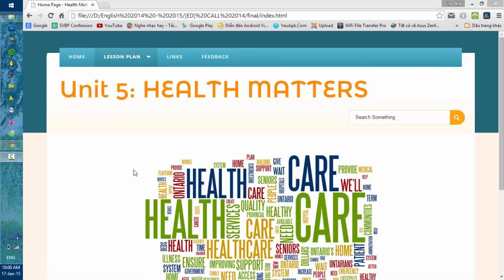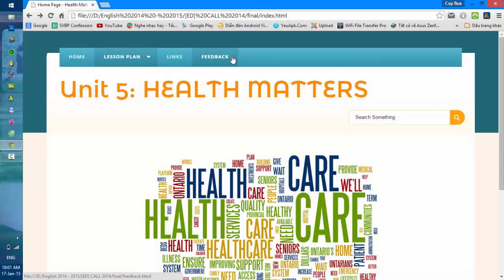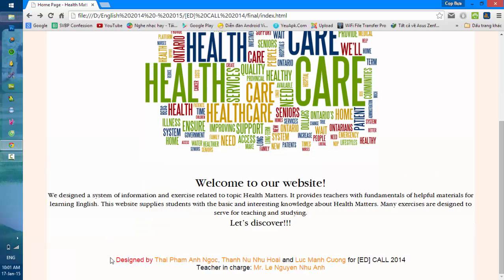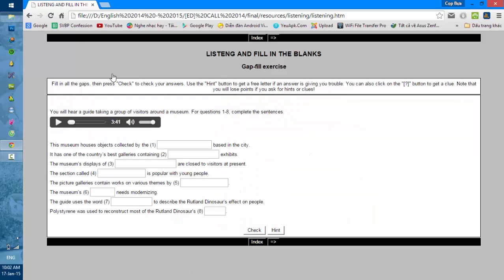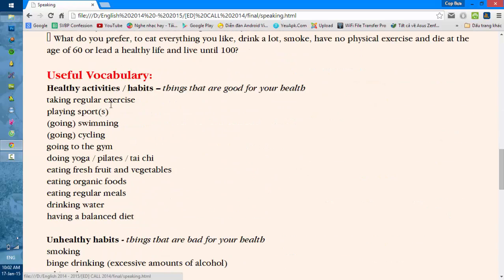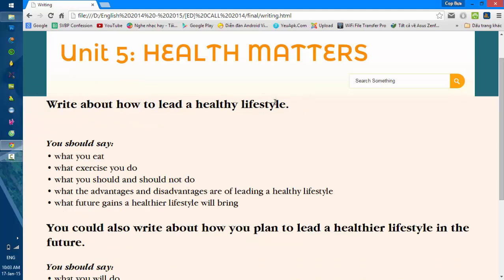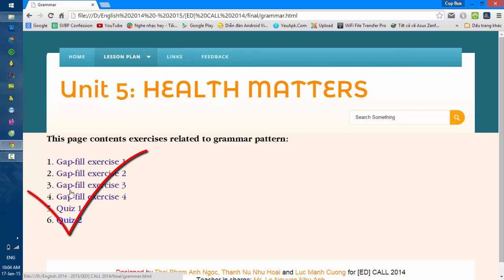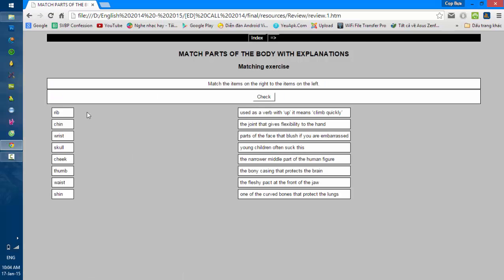CALL 2014 - Assignment 1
The introduction about our website on unit 5: Health Matters
Group's members:
1. Thái Phạm Ánh Ngọc
2. Thành Nữ Như Hoài
3. Lục Mạnh Cường